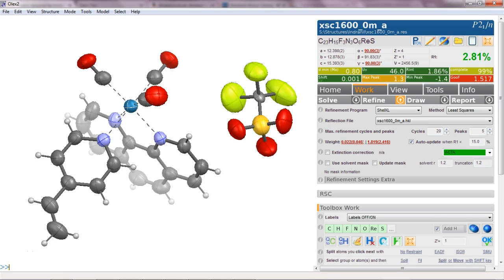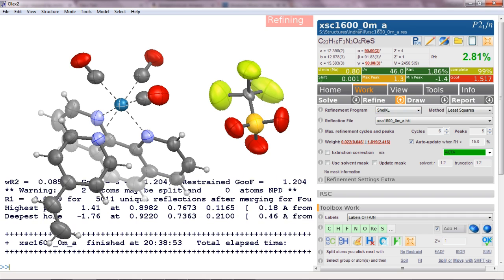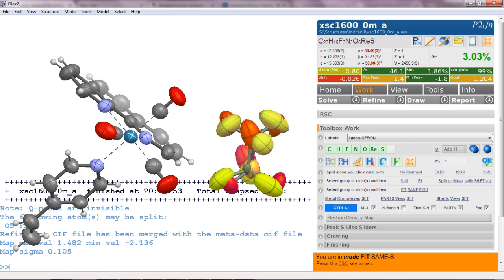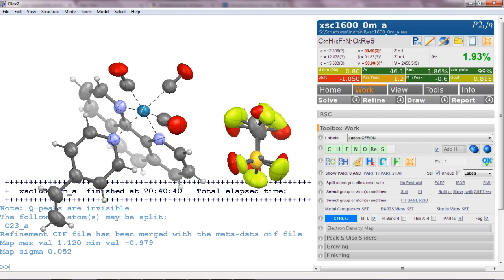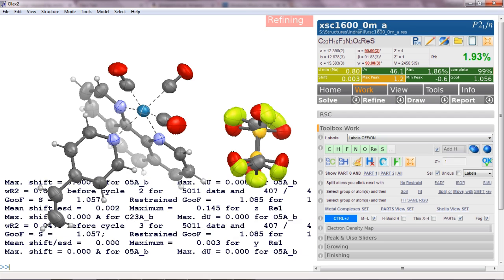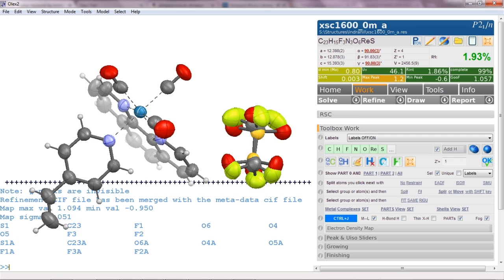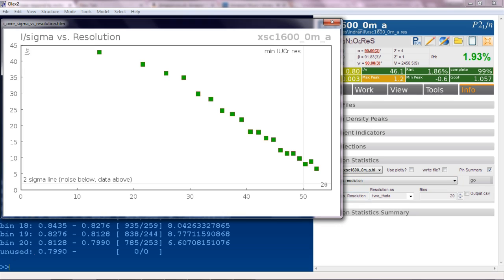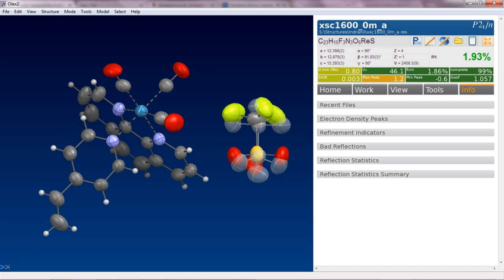xsc1600: Disordered Triflate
A 'head over toe' triflate disorder, modelled with 'mode fit -s same'